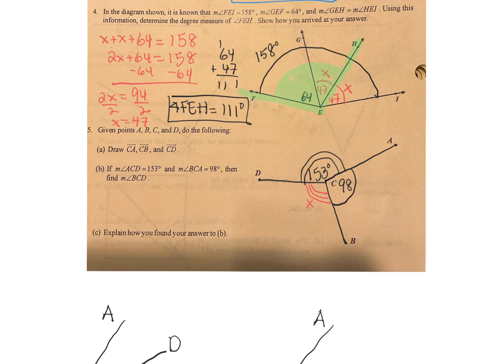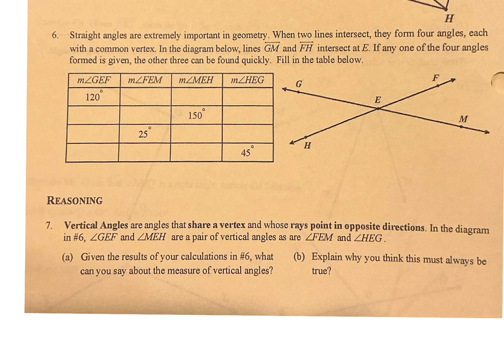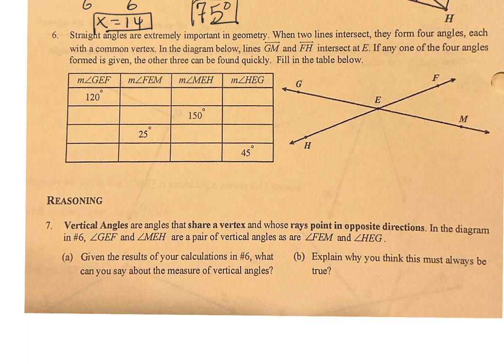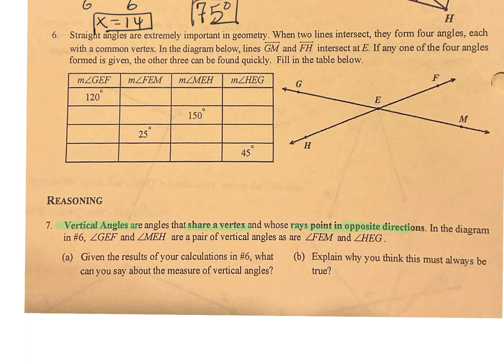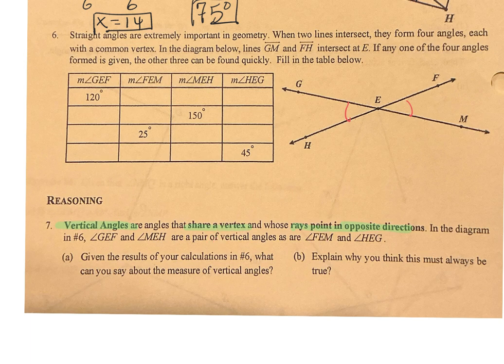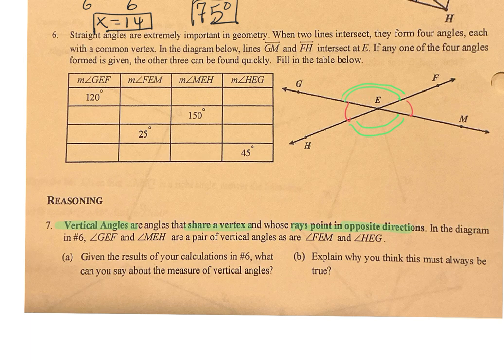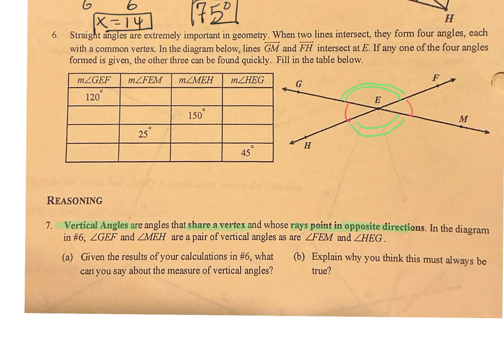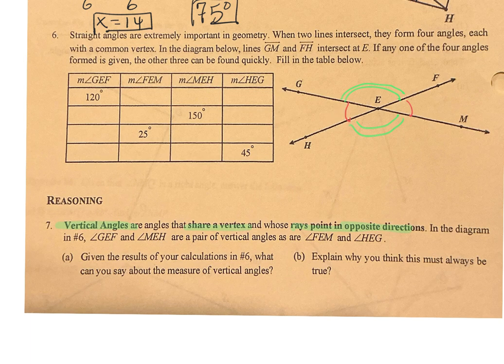Peyton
00:00 Slide 1
13:00 Slide 2
17:27 Slide 3
27:21 Slide 4